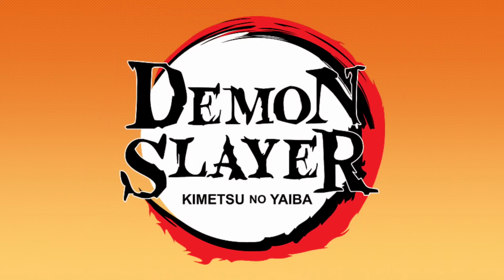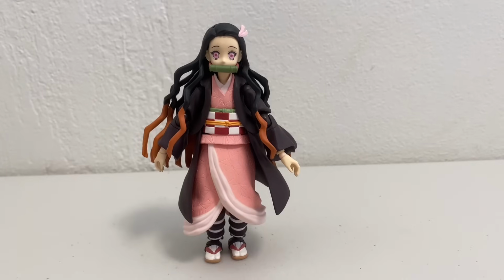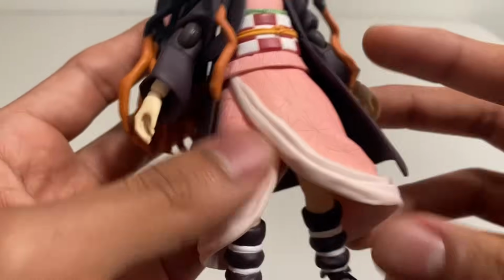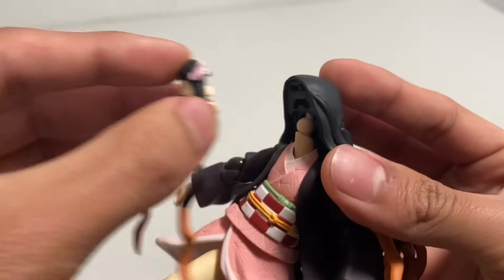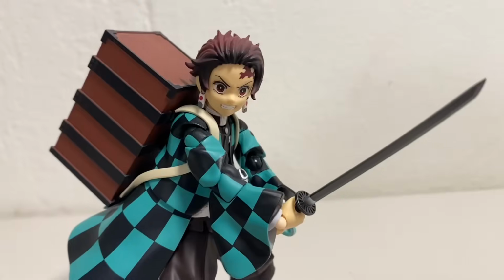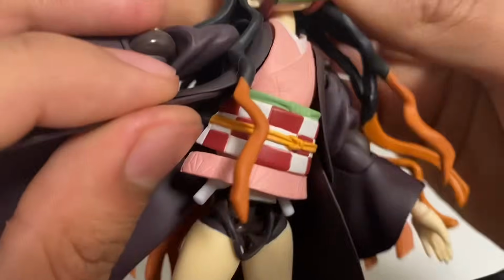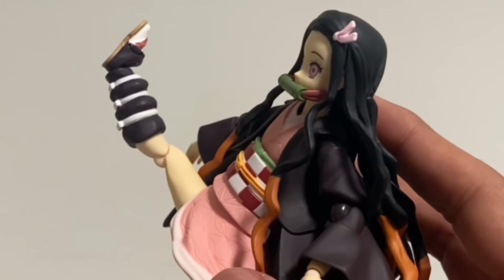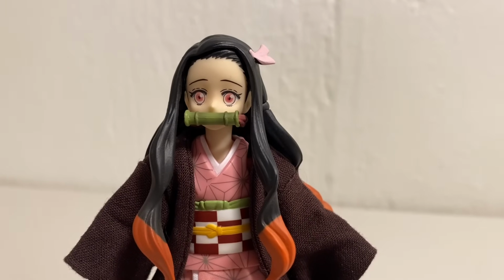Figma Nezu-MID is one of the worst figures I’ve ever owned!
Mr Criminal is appalled at the fact the figma Nezuko figure is an extremely over designed and frustrating figure. A unpleasant surprise as figma is usually one of his favorite toy lines.
Big thanks to Supersonicracer64 for being in this video

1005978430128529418